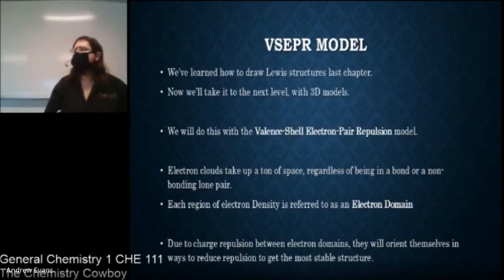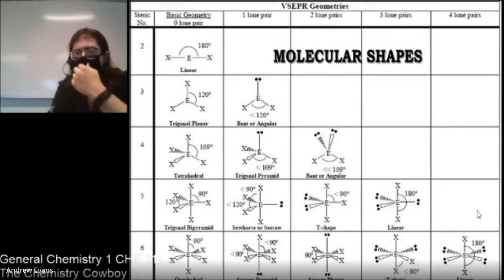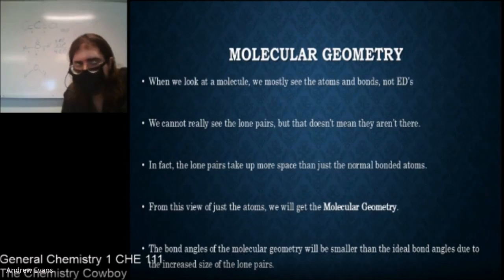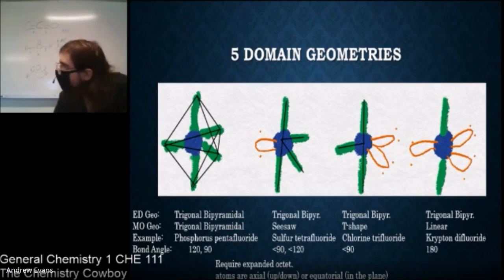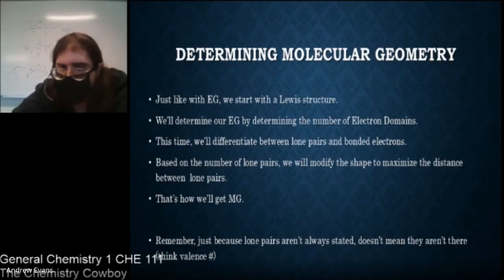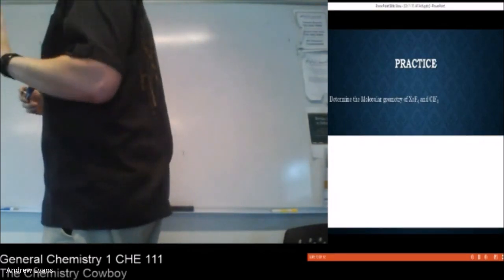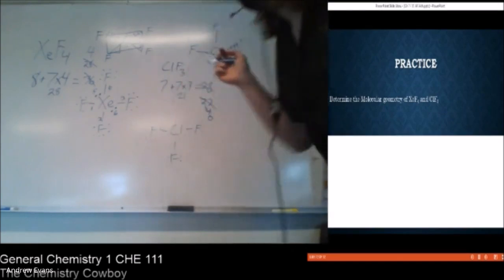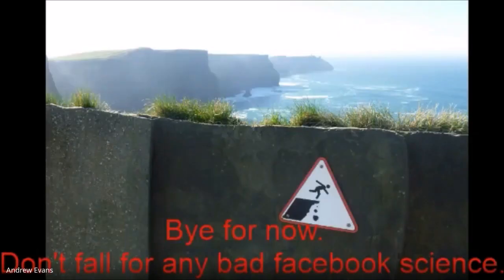CHE 111 9/28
Part of my General Chemistry lecture series.  In this video, we start ch 7, where look at VSEPR modeling.